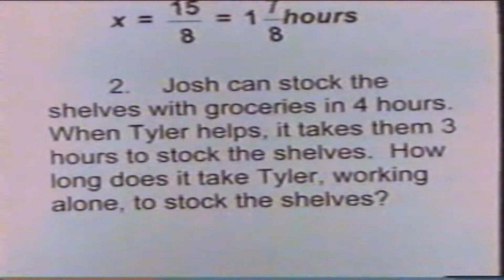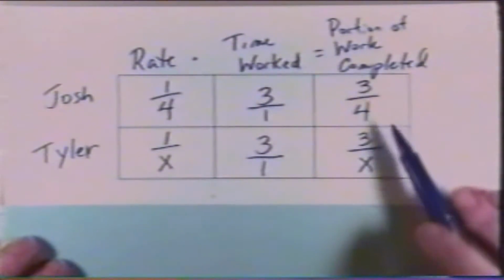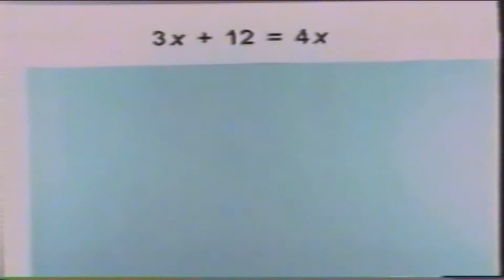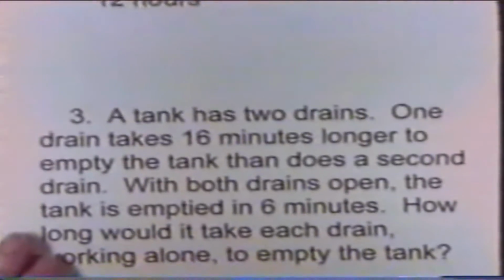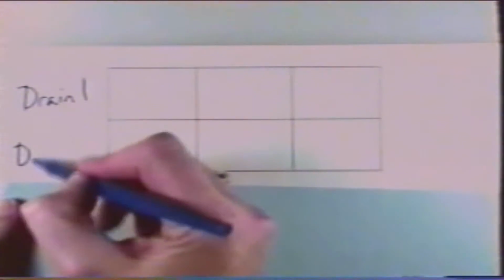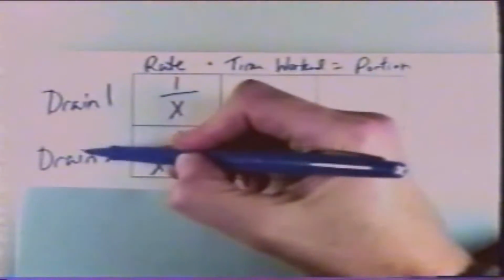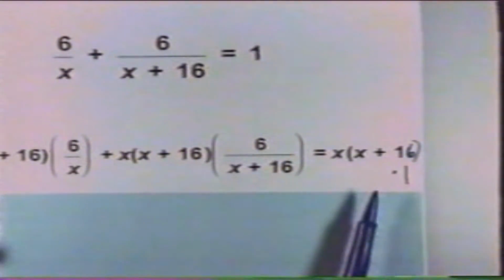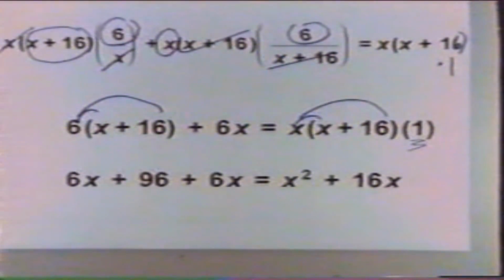Quadratic and Linear Equations: Work Applications Pt2